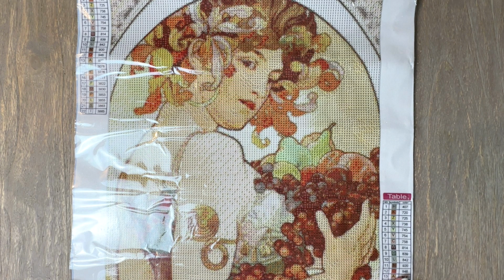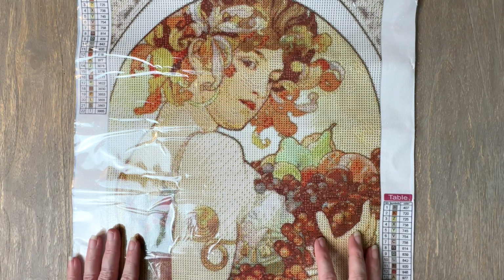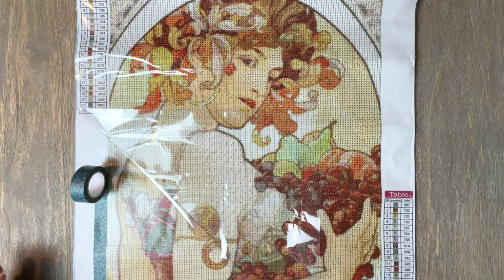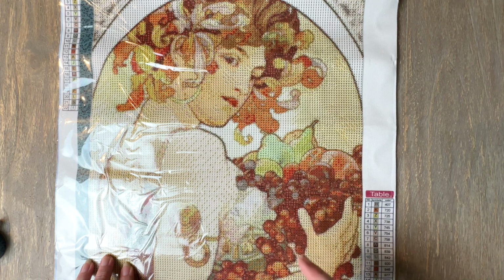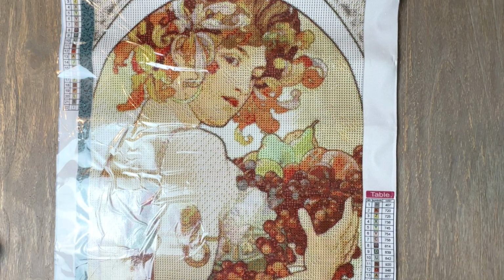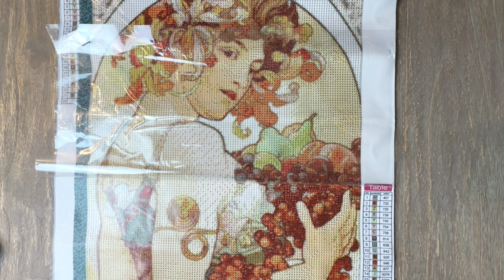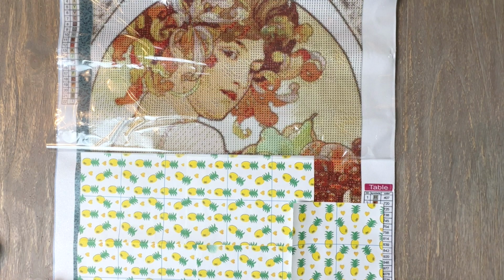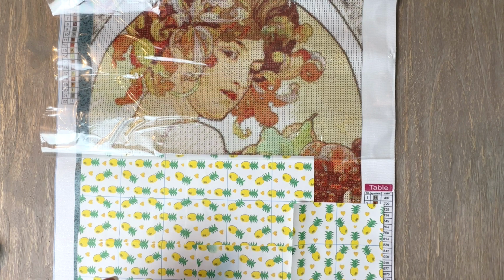I Gotta Prep the Canvas?! | Diamond Painting for Beginners #3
💎 Welcome to video #3 in my 'Diamond Painting for Beginners' series!  In previous videos, we covered where to buy a kit and how to organize your drills.  Now we are talking about prepping and sectioning the canvas so we are one step closer to working on the kit!  💎

28 cube storage (3 pack)
4 mil 2”X3” baggies (1000 count)